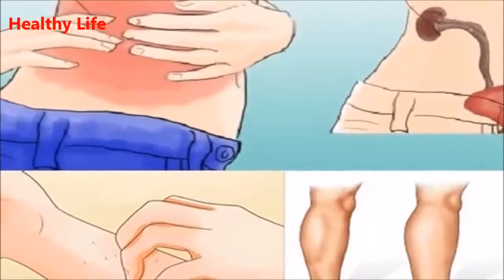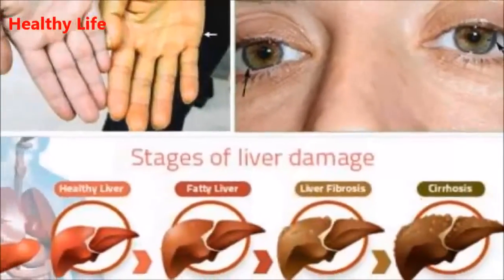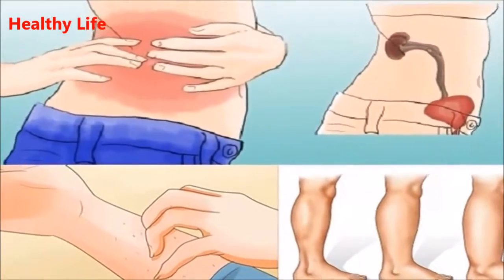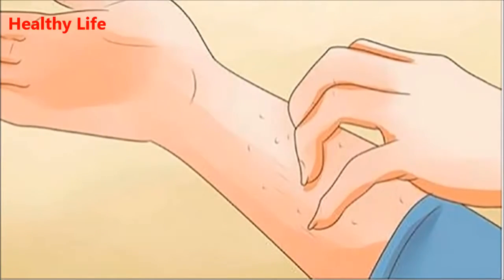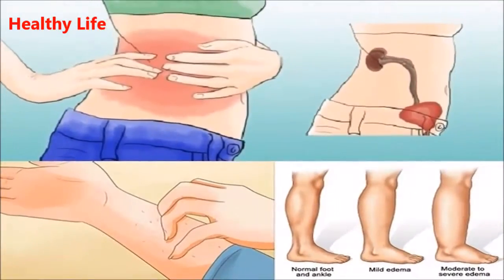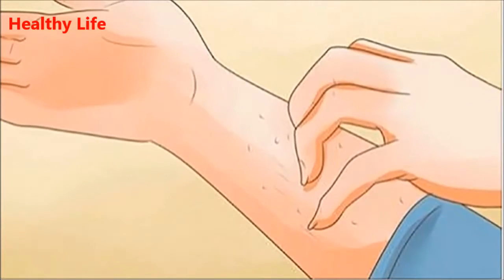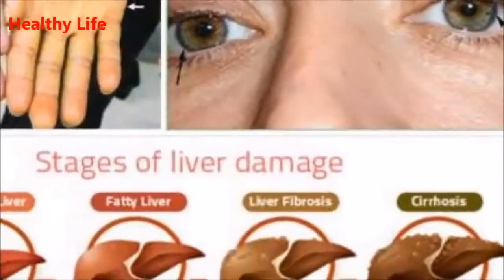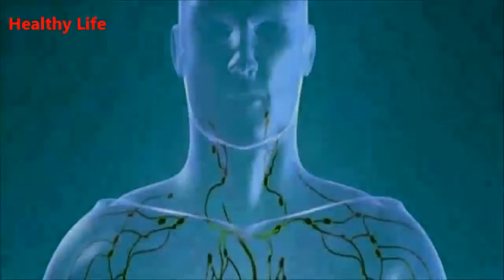The 5 Kidney Damage Symptoms You Are Most Likely to Ignore Signs and symptoms of kidney disease